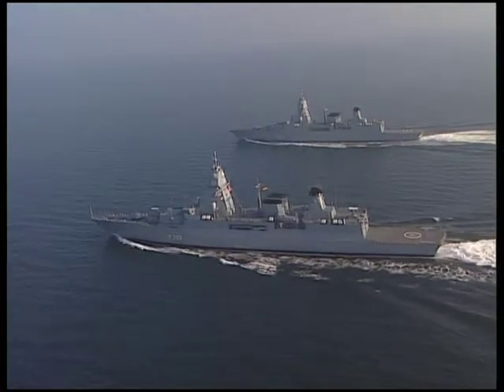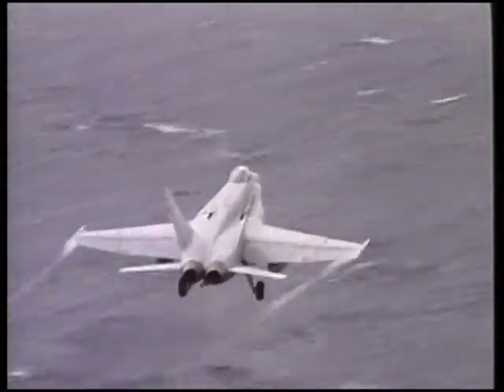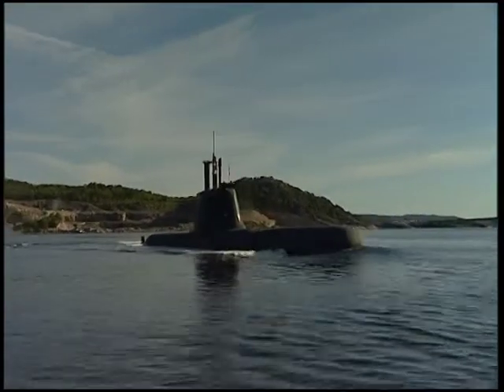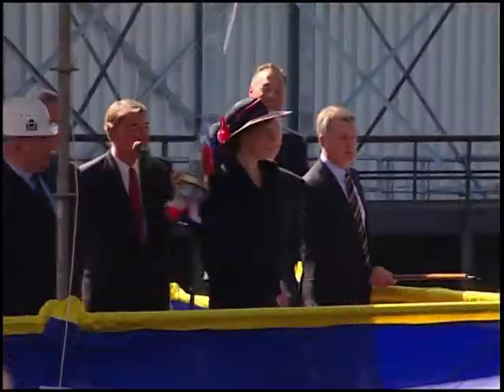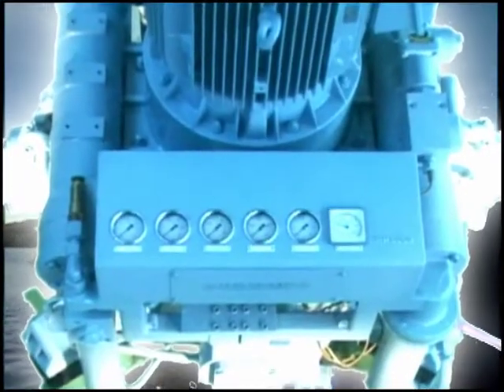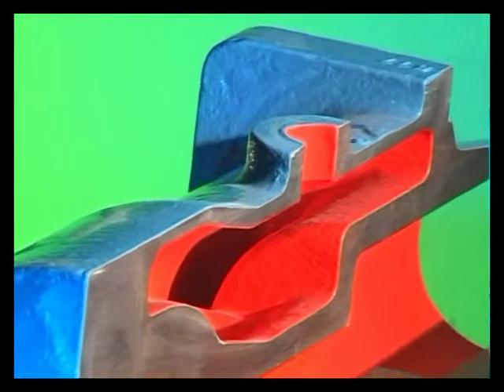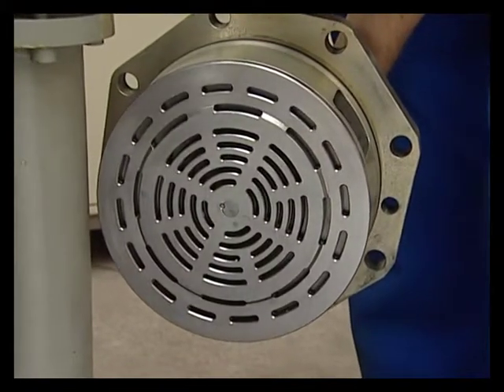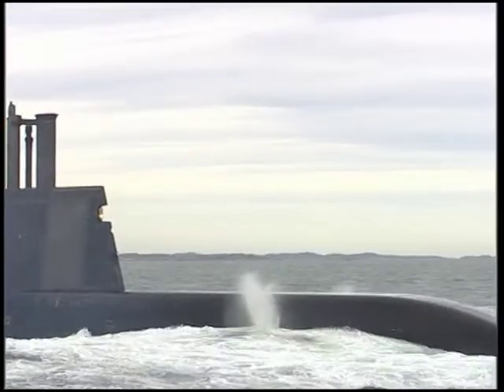Sauer Compressors for the Navy